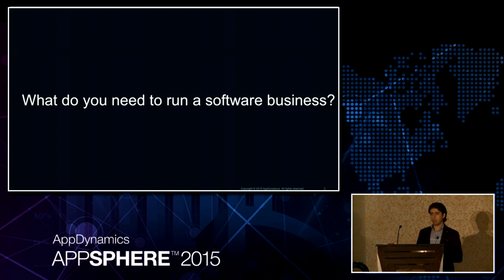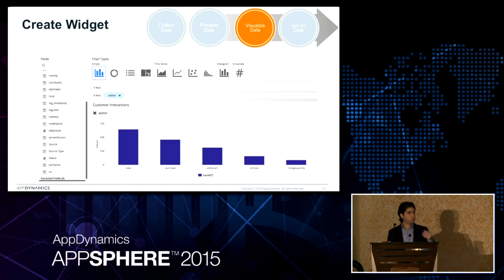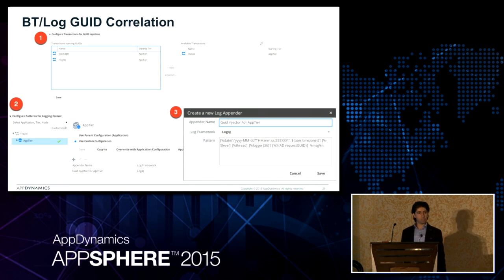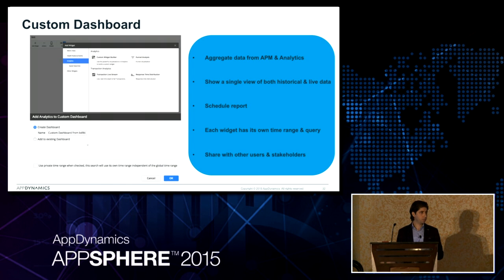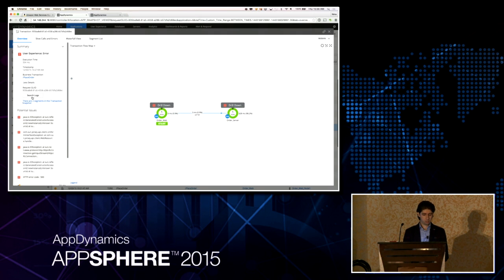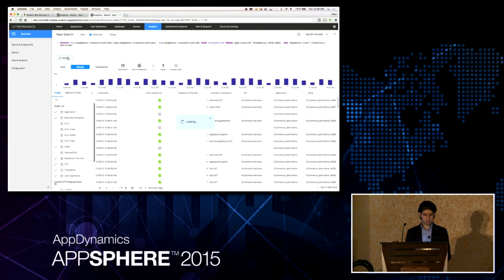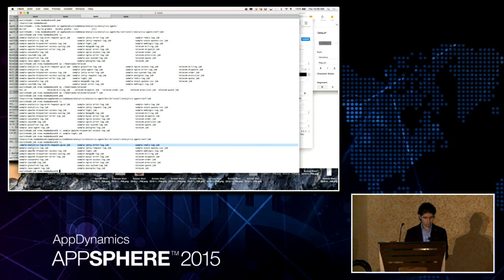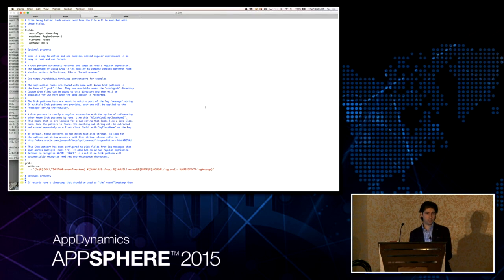AppSphere 15 - Deep Dive into AppDynamics Application Analytics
In this session, we will dive into the internals of the architecture and technology which power AppDynamics Application Analytics and into the new features in the 4.2 release. Specifically, we will look at AppDynamics query language, transactions/logs correlation, deeper insight from data, API for ingesting custom data, API for searching programmatically AppDynamics data. We will share and investigate the new widgets, custom dashboards for visualization along with granular access control to protect your data. Come to this session in order to learn the technical ins-and-outs of the AppDynamics Application Analytics platform.